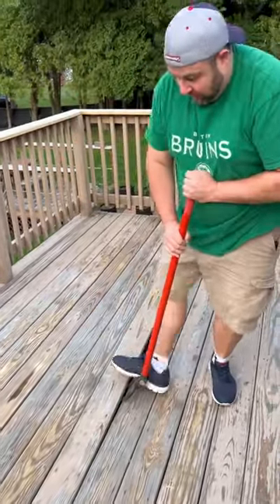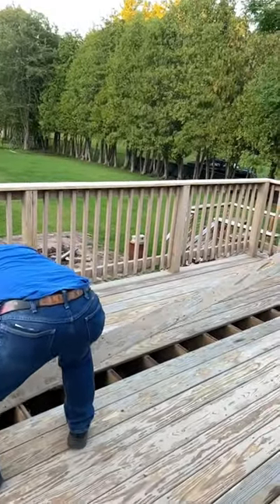DIY Deck repair project, pulling up rotten deck boards with pry bar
As a homeowner we’re constantly maintaining our house and I want to get this project done before the snow hits.

every day after work or on the weekends I’ve been trying to put a little bit of effort out on the deck.

we’ve removed all of the lights that we used to have hanging there there were some pillars that I’ll be showing you that I cut down and I have been sanding down the entire deck.

there was a board that was well stabbing people because it kept peeling up and leaving very sharp angles. He had to go but I wasn’t about to use a regular crowbar to do so.

I knew my dad had this awesome crowbar by @crescent_tool that was going to be able to lift that board out without damaging the others.

Follow along to see what else I’ve done to prep the deck for stain.